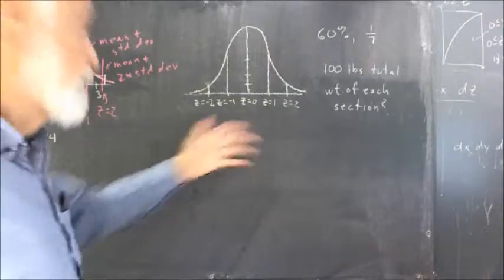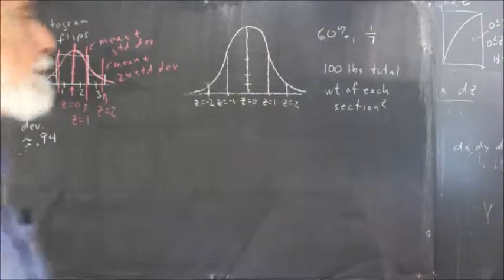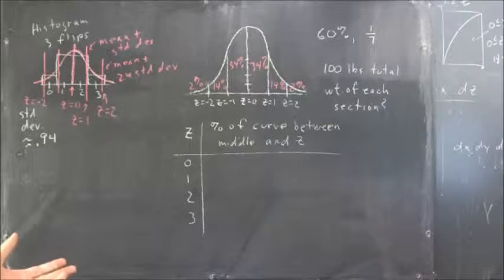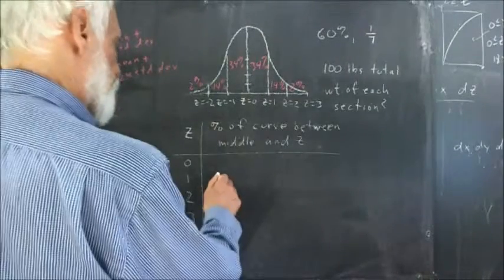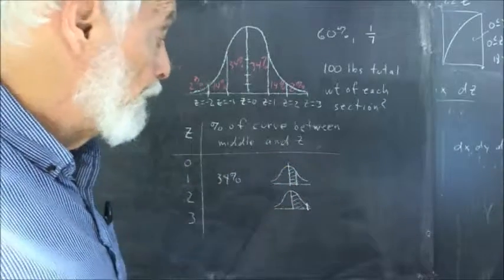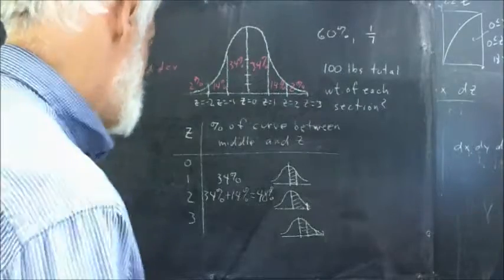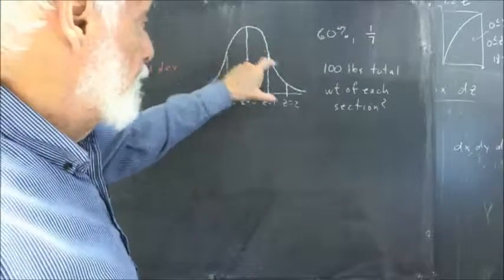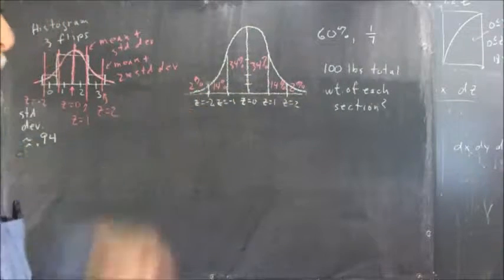152 090 areas of regions of bell shaped curve areas from middle to z values 0 1 2 3